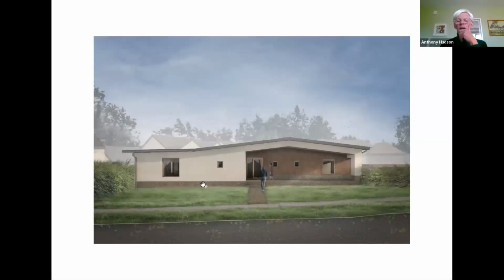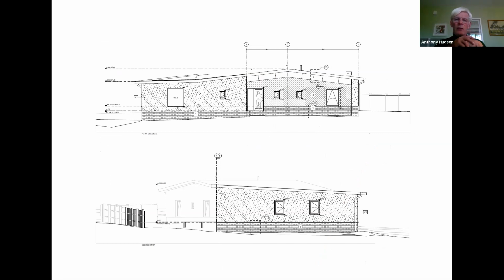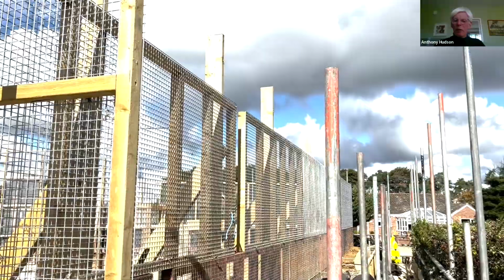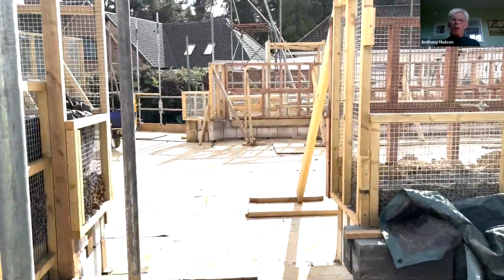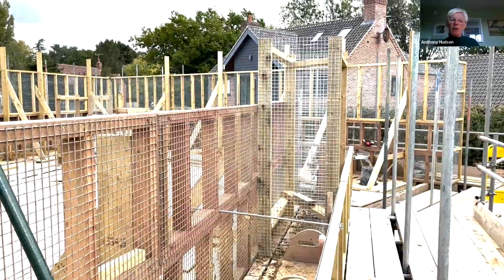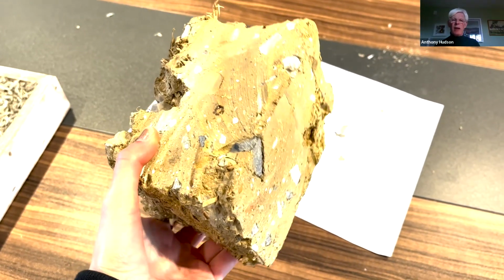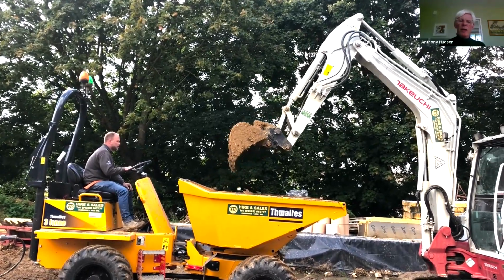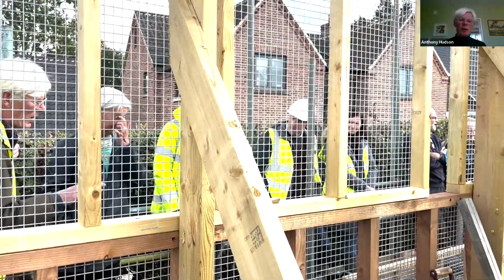CobBauge Training Day Session 3 Norfolk Pilot Site Tour EN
This film gives a tour of the pilot CobBauge building in Norfolk by Hudson Architects